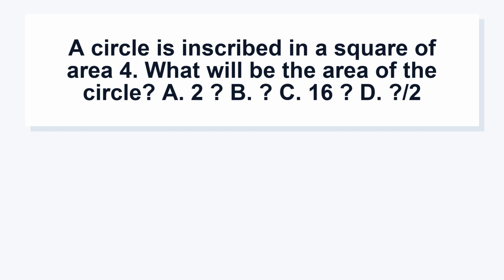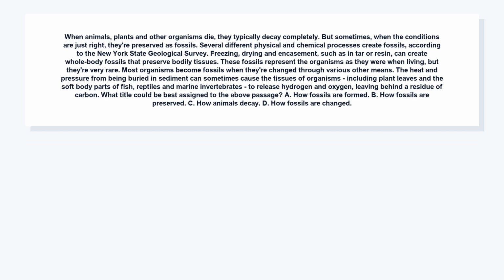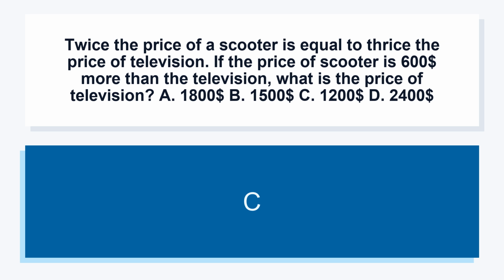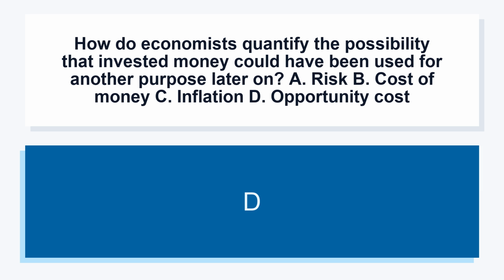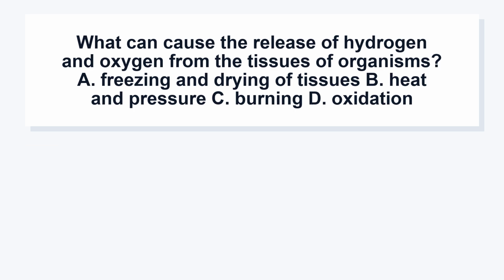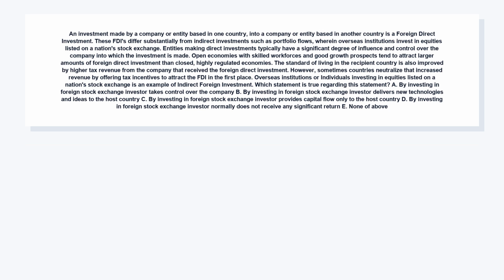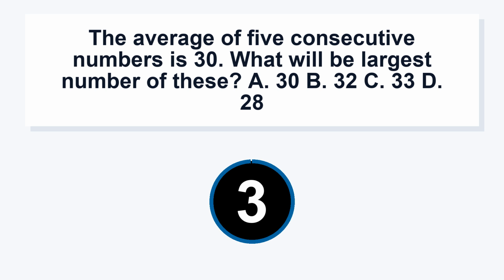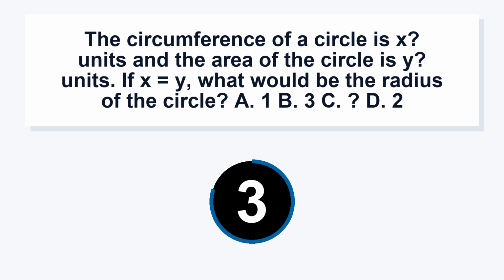Pass the Full 2026 GED Practice Test | Complete Four Subject Exam Questions and Prep Strategy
Earning your high school equivalency through the GED exam in 2026 is a life-changing milestone that opens doors to better employment, higher education, and significant personal growth. To succeed, you need a clear roadmap of exactly what to expect across all four core modules: Mathematical Reasoning, Reasoning Through Language Arts, Social Studies, and Science. This comprehensive guide provides a full-length overview of realistic practice exam questions, a breakdown of test structures, and the high-yield strategies you need to secure a passing score on your first try.

In the 2026 testing environment, the Mathematical Reasoning section remains a major hurdle for many students. Success here depends on your ability to solve multi-step problems involving algebra, geometry, and basic quantitative reasoning. You will encounter questions focused on linear equations, quadratic expressions, and interpreting complex data sets. Practice identifying variables and using the on-screen calculator efficiently to manage your time effectively. Geometry questions frequently test your knowledge of area, volume, and the Pythagorean theorem, while data analysis requires you to extract meaningful information from graphs and tables. Understanding the relationship between different numbers and symbols is crucial for mastering this portion of the exam.

The Reasoning Through Language Arts section measures your ability to read closely, write clearly, and edit effectively. This portion includes a mix of multiple-choice questions based on informational and literary passages, along with an extended response essay. You must demonstrate the skill to identify an author’s central argument, locate specific evidence, and analyze the strength of different viewpoints. The grammar and editing questions often use interactive formats to test your knowledge of subject-verb agreement, punctuation, and sentence structure. For the essay, focus on creating a logical argument supported by facts from the provided text. Developing a strong reading stamina is essential for navigating the lengthy passages found on the actual test.

The Science module evaluates your scientific reasoning rather than just rote memorization. You will face questions across life science, physical science, and earth and space science. Expect to interpret experimental results, evaluate hypotheses, and perform basic calculations based on scientific data. Key topics include cell biology, genetics, motion, energy, and environmental systems. Developing a strong grasp of the scientific method is the ultimate key to navigating these diverse question types. You will be asked to determine the difference between dependent and independent variables while analyzing various experimental designs and drawing logical conclusions.

In the Social Studies section, the focus is on civics, government, U.S. history, economics, and geography. You will be asked to analyze historical documents, interpret political cartoons, and understand fundamental economic principles like supply and demand. The questions test your ability to distinguish between fact and opinion and understand the historical context of major global and national events. Understanding the foundational principles of democracy and the functions of various government branches is vital for success in this area.

We understand that preparing for such a wide range of subjects can be challenging, which is why we also provide these services, extensive study resources, and personalized help to ensure you are fully prepared for every section of the exam. Our resources are designed to simplify complex topics and target the specific areas where you need the most improvement.

Success on the full GED practice test in 2026 comes down to consistent effort and familiarizing yourself with the digital testing interface. Practice eliminating incorrect answers, managing your time during long reading sections, and reviewing the core logic behind every mistake you make during your study sessions. By simulating the actual test conditions, you can significantly reduce anxiety and approach the real exam with total confidence. Focusing on high-yield topics and understanding the format of each question type will give you a competitive edge.

Take the time to review each subject area thoroughly, focusing on the concepts that feel most difficult. The journey to obtaining your credential is a marathon, and having access to high-quality practice questions is the best way to track your progress. By staying dedicated and utilizing the right tools, you can transform your academic future and reach your professional goals. Share this guide with others who are working toward their high school equivalency, save it to your study list, and let us know your specific questions in the comments.